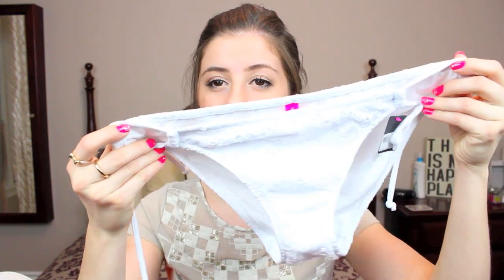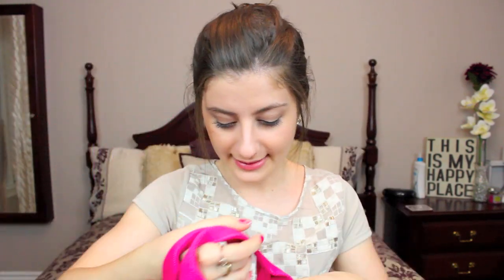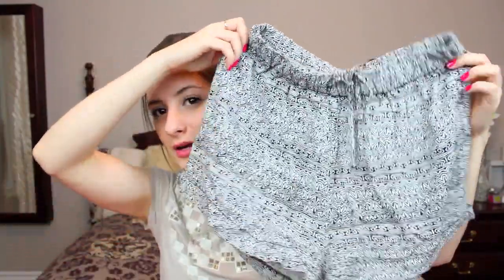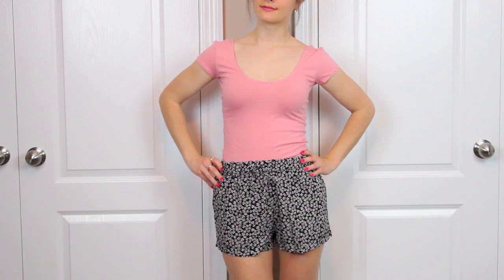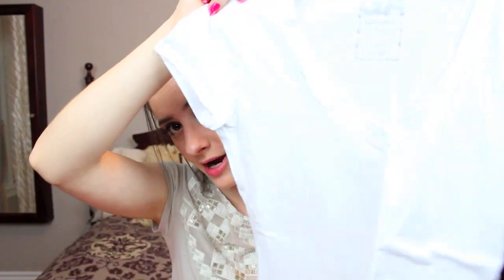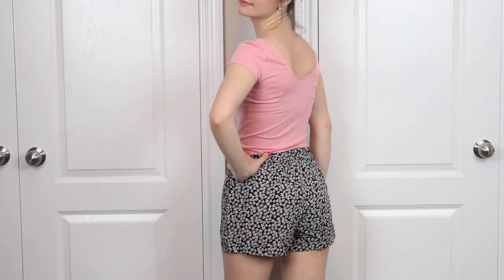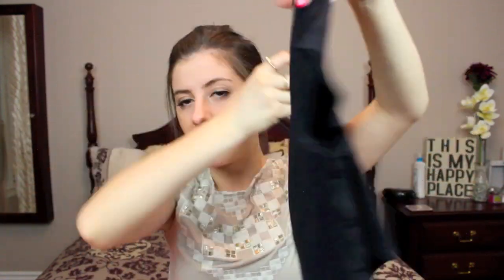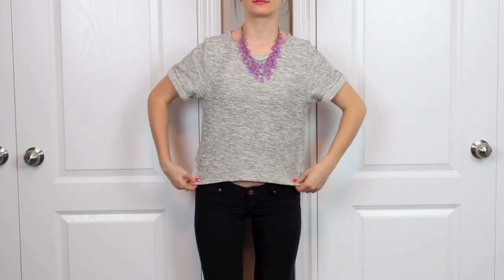Summer Haul - Victoria Secret, Garage & Nike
I hope you all enjoyed! Give this video a thumbs up for a swim suit collection

-Rachel